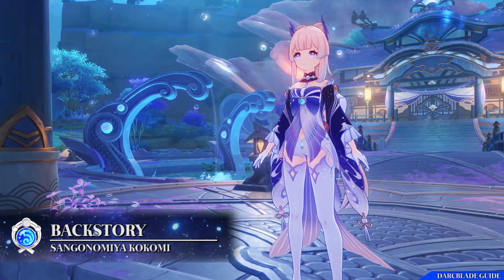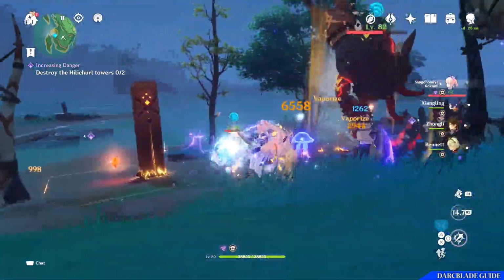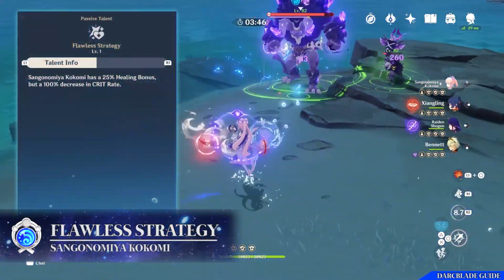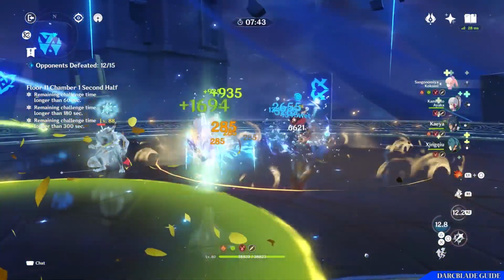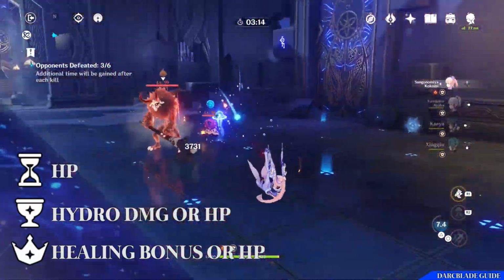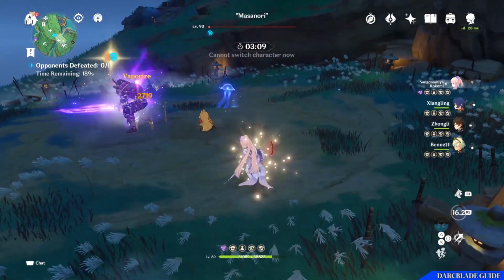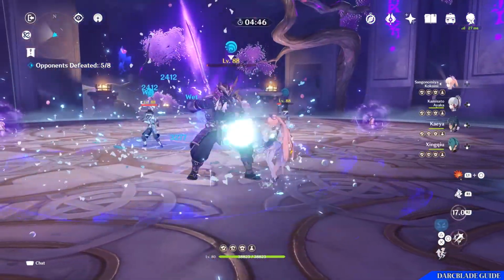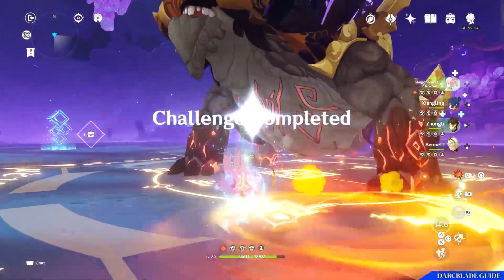Kokomi Guide & Builds : Genshin Impact (F2P)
Genshin Character Guides Episode 5 : Sangonomiya Kokomi

Hey everyone and welcome to the Genshin Character guide series! In these videos, we cover how to play the characters and suggested builds for new players to the game!

All the footage in the videos is made from characters between Ascension levels 5 and 6. With Talents being a minimum of level 6.

Remember there are lots of ways to play the characters in the game and the ways shown in these videos are how I personally like to play them. None the less I hope they help!

Who should I cover next?!

Fixes - 16 Dec 21
New Build - Damage Healer
Weapon: Prototype Amber
Artifacts: 4p of Ocean-Hued Clam
Stats: Sands - HP%, Goblet - HP%, Circlet - Healing Bonus
Sub stats: HP, Energy Recharge
Talents: 1st - Nereid's Ascension, 2nd - Kurage's Oath, 3rd - Normal Attack

=== Darcblade Credits ===

=== My Links ===